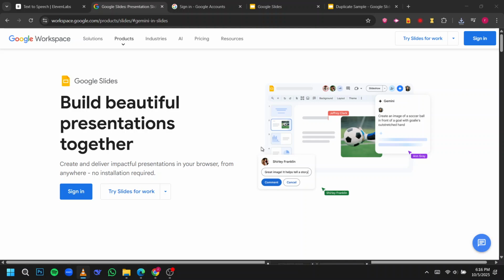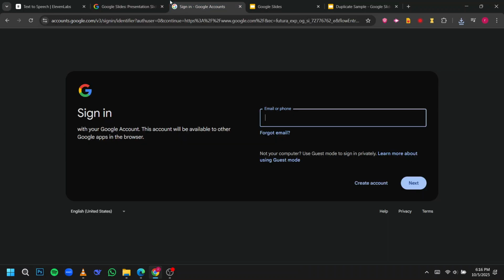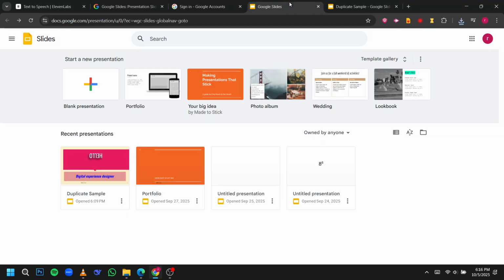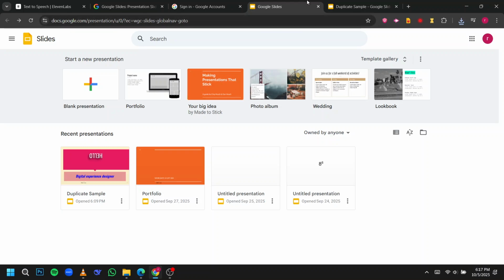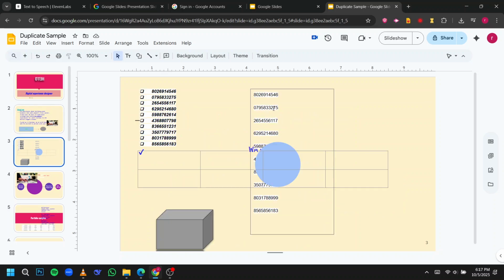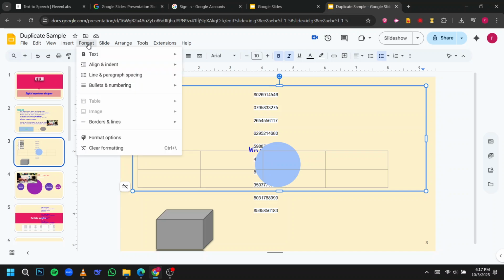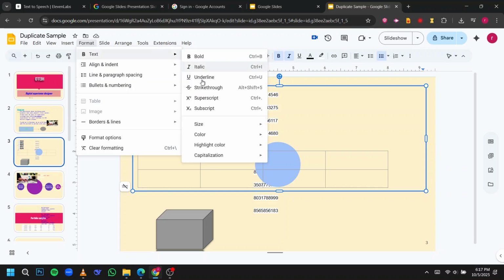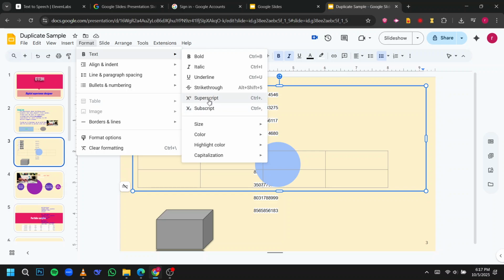How to Use Subscript and Superscript in Google Slides - 2025 (Easy Guide)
How to Use Subscript and Superscript in Google Slides
In this video, How to Use Subscript and Superscript in Google Slides, you will learn easy ways to add subscript and superscript in your presentations. This tutorial covers Google Slides text formatting, inserting subscript and superscript, and tips for customizing text in slides for math, chemistry, or professional documents. Perfect for beginners, it helps improve your Google Slides skills and make your presentations more clear and professional.